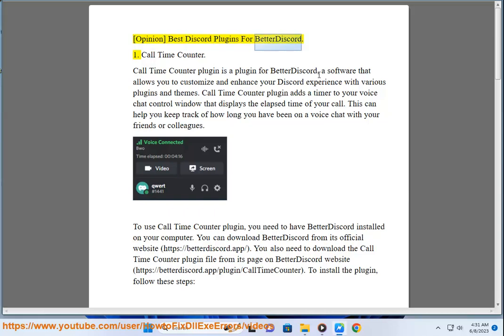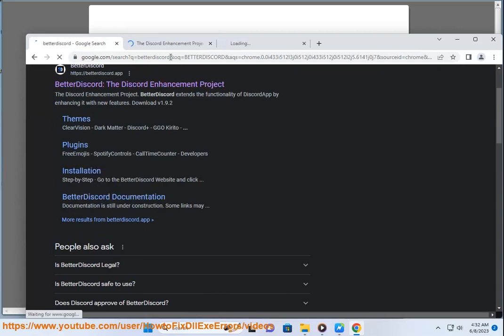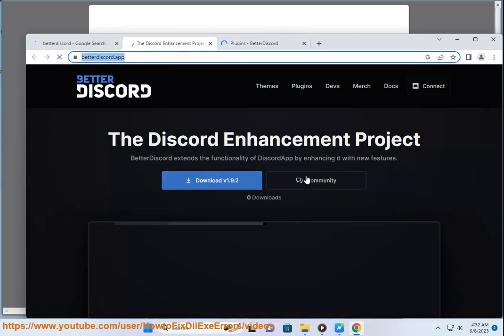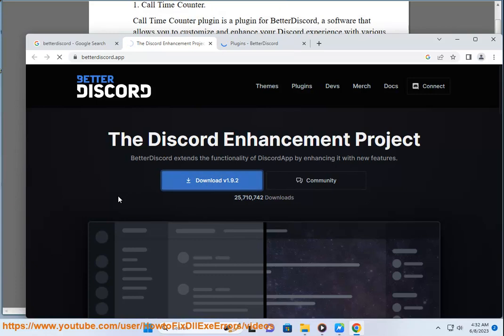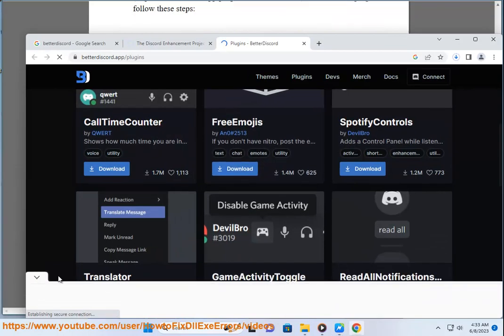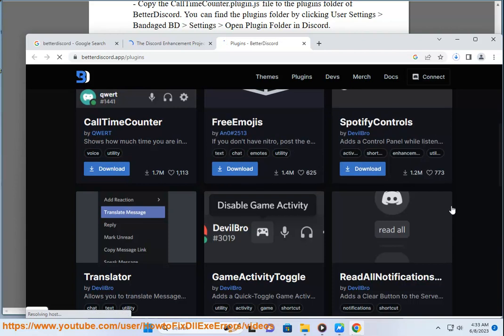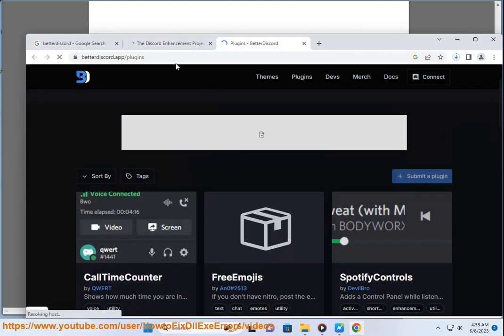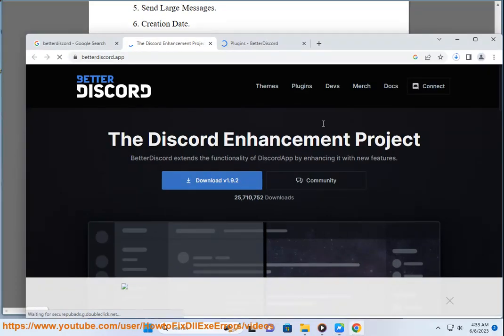Best Discord Plugins For BetterDiscord! Plugins to see hidden channels? See deleted msgs?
Here are the Best Discord Plugins For BetterDiscord.

i. A BetterDiscord plugin is a file that extends the functionality of DiscordApp by adding new features or modifying existing ones. A BetterDiscord plugin is written in JavaScript and uses the BetterDiscord plugin API to interact with Discord's internal code and UI elements.

To make a BetterDiscord plugin, you need to have some knowledge of JavaScript and Discord's internals. You also need to have BetterDiscord installed on your computer. You can download BetterDiscord from its official You also need to have a text editor or an IDE that supports JavaScript syntax highlighting and code completion.

To make a BetterDiscord plugin, you need to follow these steps:

- Create a file with the extension .plugin.js and name it according to your plugin's name. For example, MyPlugin.plugin.js.
- Write the metadata for your plugin at the top of the file. The metadata includes information such as the name, author, description, version, and license of your plugin. You can use the @tag notation to write the metadata. For example:

```js
 * @name MyPlugin
 * @author YourName
 * @description Describe the basic functions of your plugin.
 * @version 0.0.1
 * @license MIT

- Write the code for your plugin using the BetterDiscord plugin API and JavaScript syntax. You can use one of the plugin styles shown in the BetterDiscord documentation For example

```js
module.exports = class MyPlugin {
  constructor(meta) {
    // Do stuff in here before starting
  start() {
    // Do stuff when enabled
  stop() {
    // Cleanup when disabled

- Save your file and copy it to the plugins folder of BetterDiscord. You can find the plugins folder by clicking User Settings - Bandaged BD - Settings - Open Plugin Folder in Discord.
- Restart Discord or reload it by pressing Ctrl+R.
- Enable your plugin in your Plugins settings. You should see your plugin's name and description in the list.

ii. A BetterDiscord plugin to see hidden channels is a plugin that allows you to view information about channels that are hidden from you due to role restrictions or permissions. You can see the name, description, and access list of these channels, but you cannot read the messages or join the voice chats in them.

There are a few sources of BetterDiscord plugins to see hidden channels, such as:

- ShowHiddenChannels This is a plugin that was originally created by @rauenzi and then updated by @JustOptimize after it was discontinued and removed from the official BetterDiscordAddons repository. It shows hidden channels in the channel list and allows you to hover over them to see more details.
- ShowHiddenChannels.plugin.js This is a plugin that was shared by a YouTube user named MrDiamond64 in a video tutorial. It shows hidden channels in the channel list and allows you to right-click on them to see more details.
- PermissionsViewer This is a plugin that was created by @rauenzi and is still available on the official BetterDiscordAddons repository.

iii. There are a few sources of BetterDiscord plugins to see deleted messages, such as:

- MessageLoggerV2 This is a plugin that was created by @Lighty and is available on his GitLab page. It saves all deleted and purged messages, as well as all edit history and ghost pings. It also allows you to restore deleted messages after restarting Discord.
- Show All Message Buttons This is a plugin that was created by @Kyza and is available on the BetterDiscord website. It forces the utility buttons on messages hidden in the context menu to always be displayed as buttons. One of these buttons is the "View Raw" button, which allows you to see the original content of a deleted or edited message.
- QuickLastMessage This is a plugin that was created by @Bread and is available on the BetterDiscord website. It allows you to quickly access your last message by pressing the down arrow.